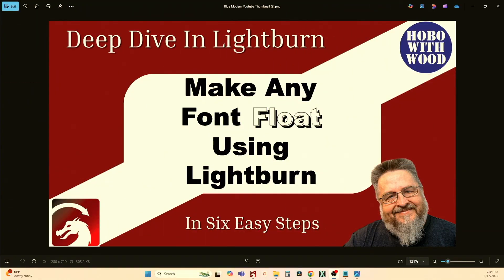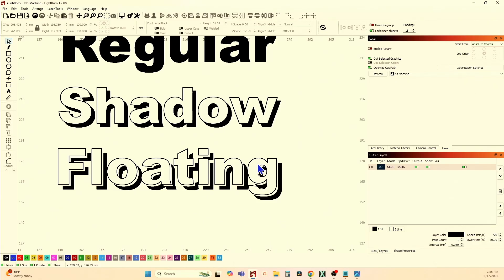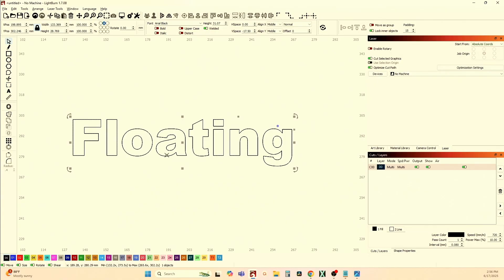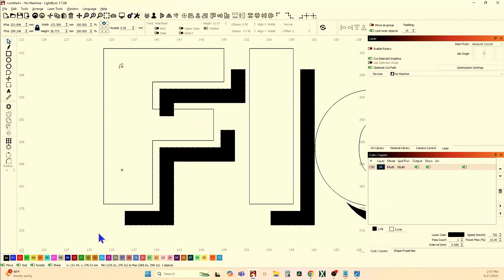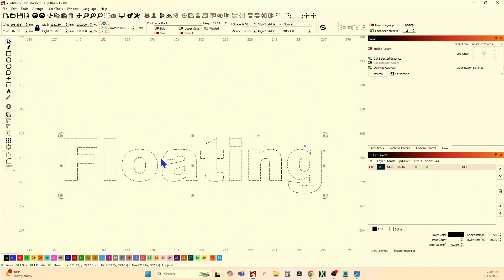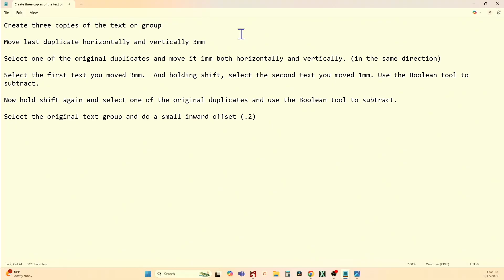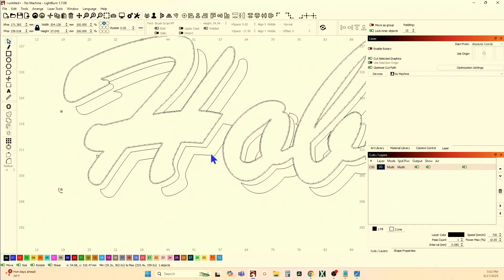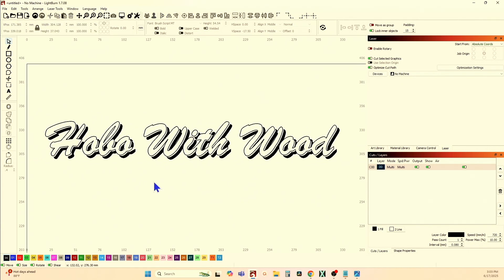Make ANY Font Float in Lightburn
This is SIX easy steps to make ANY font or image appear to float above the engraved surface.  So simple a simpleton can do it.  This is video proof that is a true statement.

VIDEO MENTIONS:

Here is the video link for making fonts with shadows